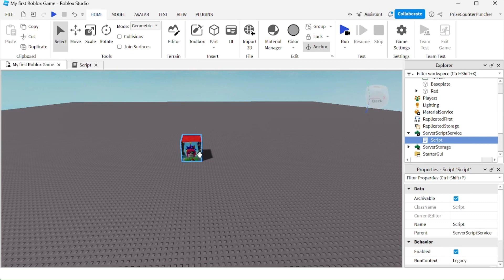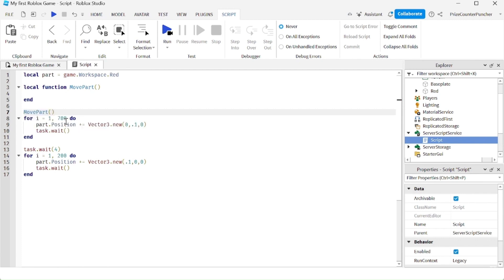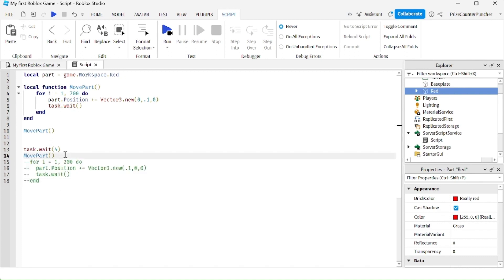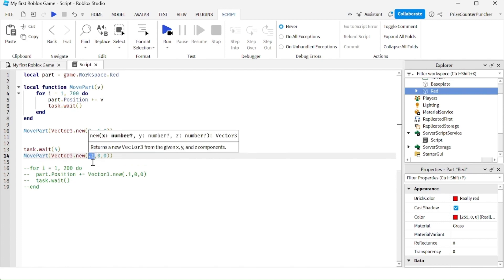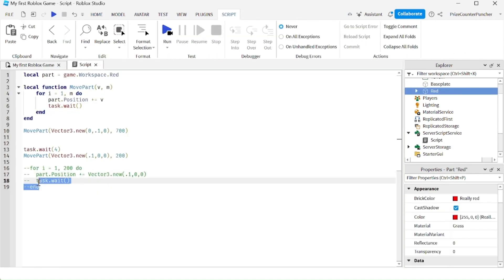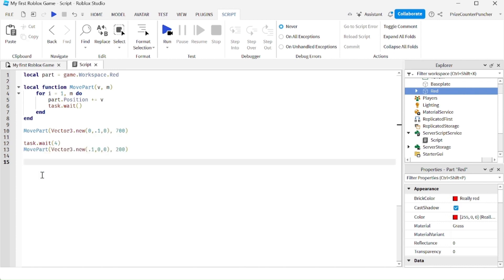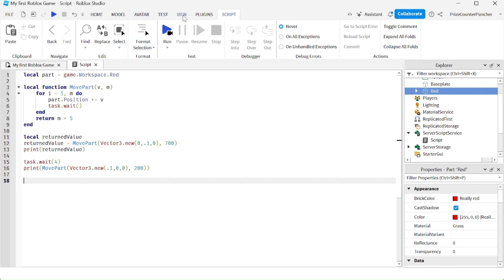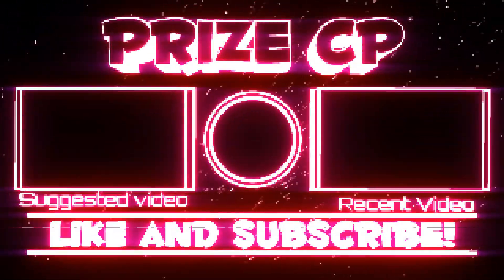How to make a USER DEFINED FUNCTION | Roblox Studio Scripting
In this Roblox Studio scripting scripts tutorial for beginners, we will learn how to make a user defined function.  We will learn about function parameters and return value.